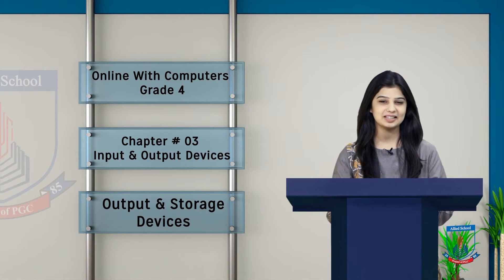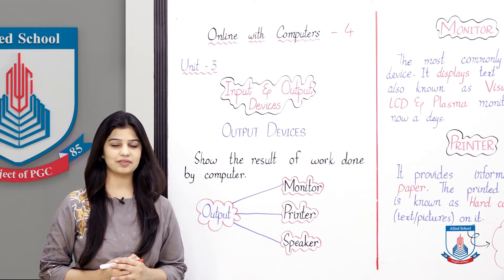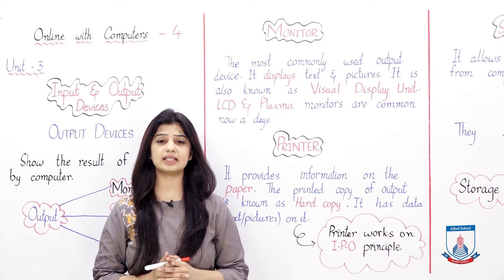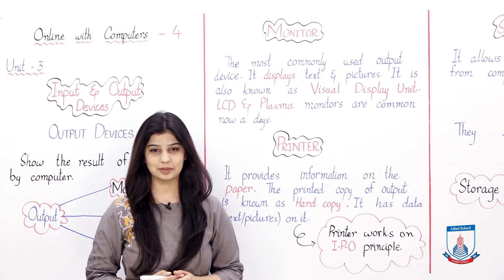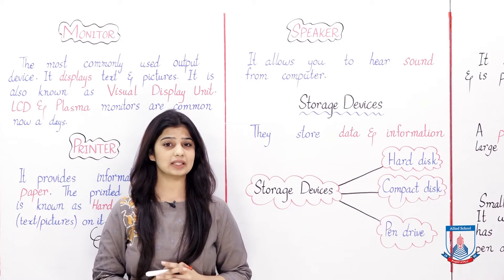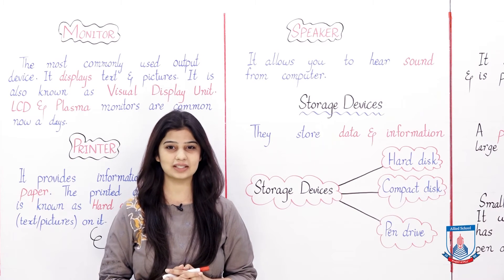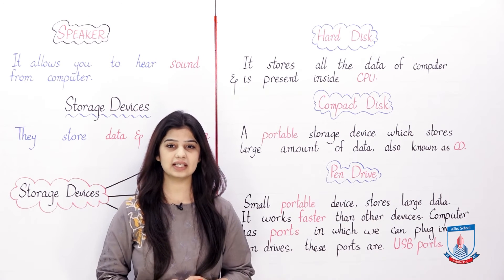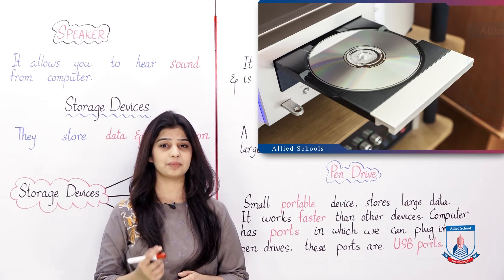Class 4 - Computer Studies - Chapter 3 - Lecture 3 Output & Storage Devices - Allied Schools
This lecture includes Output Devices (Monitor, Speaker, Printer) and storage devices (Hard drive, Flash drive, CD/DVD)